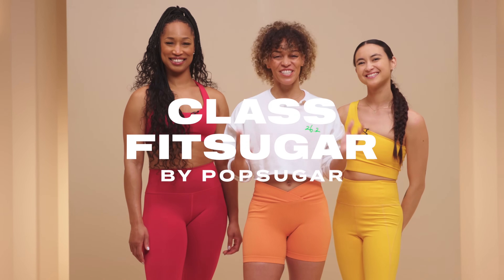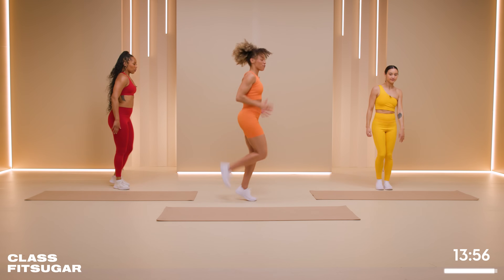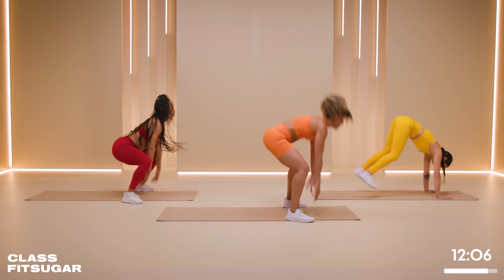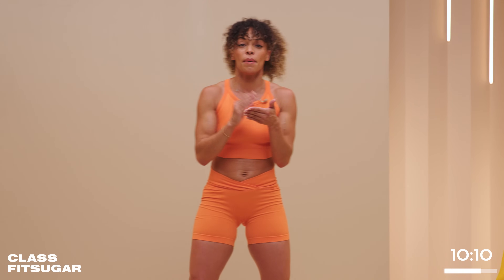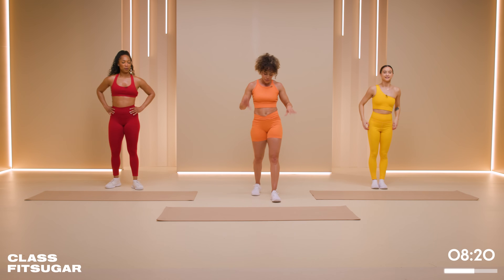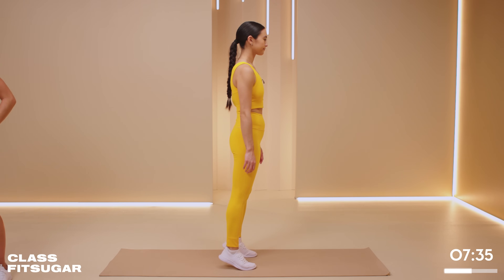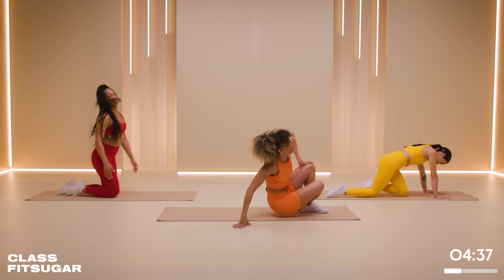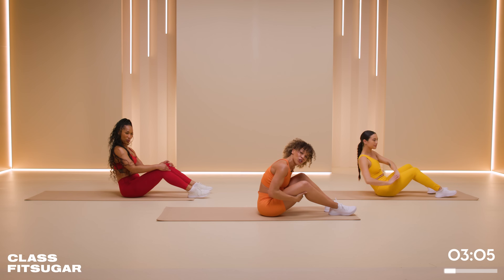Improve Endurance With This 15-Minute HIIT Workout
Join fitness instructor Ashley Joi in the second video of a three-episode runner's series, presented by 26.2 Team Milk. Think of this as a runner’s guide to all things strength training to help improve the final push on your longest and hardest runs. This session focuses on explosive bodyweight plyometrics, including jumping jacks, butt kicks, burpees, and a core burner, to build both speed and muscle. Throughout the workout, our host will also provide tangible tools to help runners stay motivated during long runs. There's no equipment needed, so press play to join in the fun!